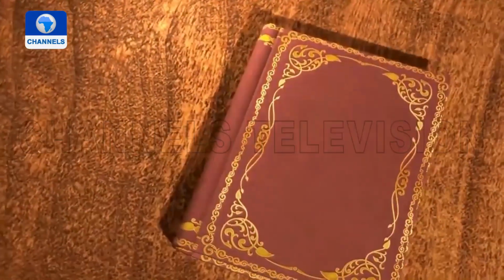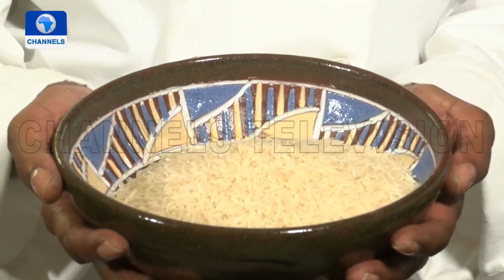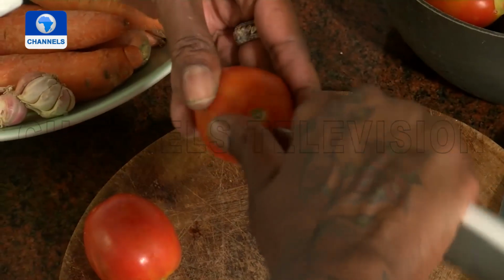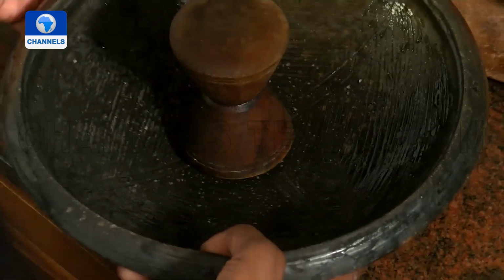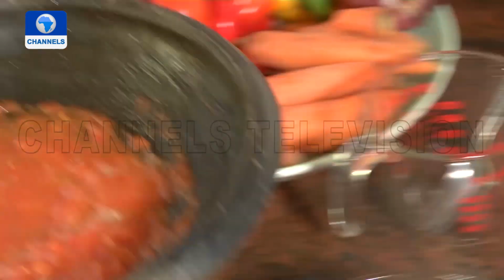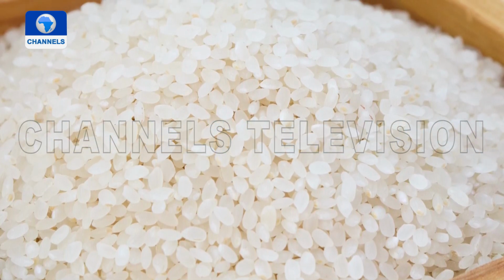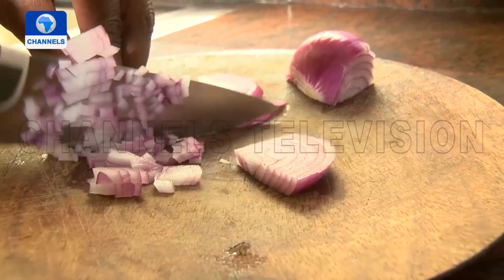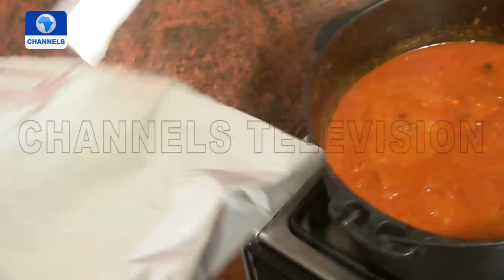Food Journey | 30/01/2021